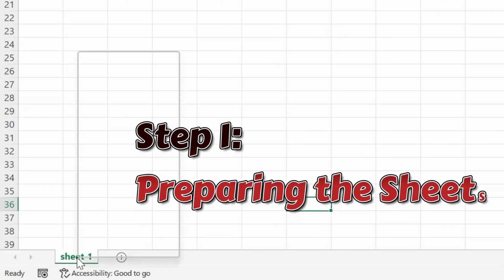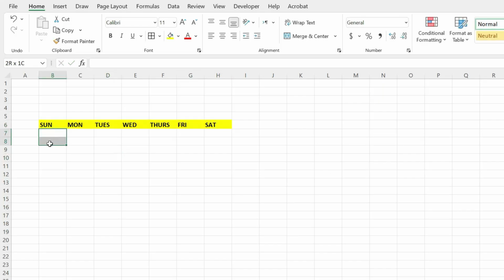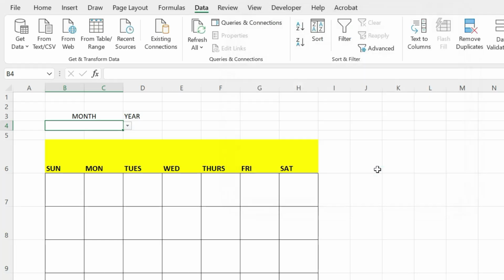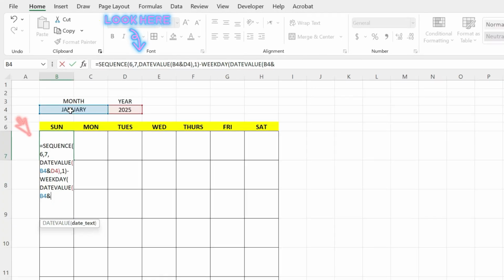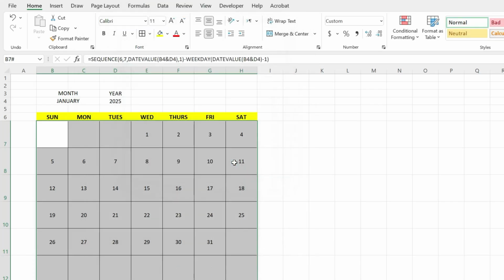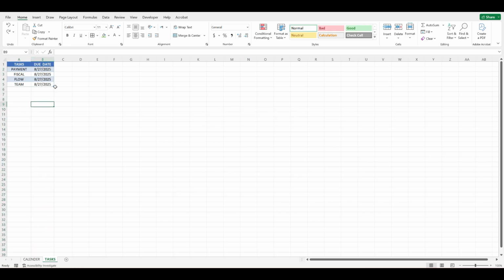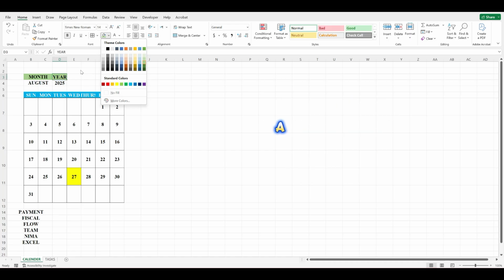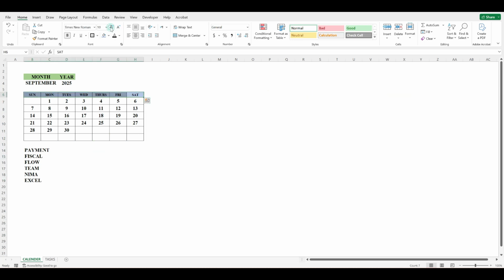Create Your Own Interactive Excel Calendar with Daily Tasks | Easy Step-by-Step Guide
Turn Excel into your personal planner! In this tutorial, I’ll show you how to build a dynamic calendar with daily tasks in just a few steps. You’ll learn how to:

Create a monthly calendar that updates automatically

Highlight today’s date and weekends

Link your daily task list to the calendar

Perfect for anyone who wants to stay organized without complicated apps.